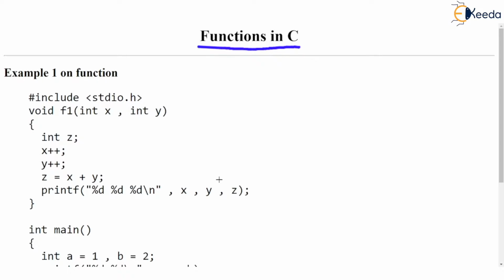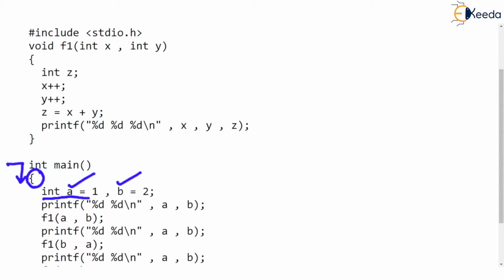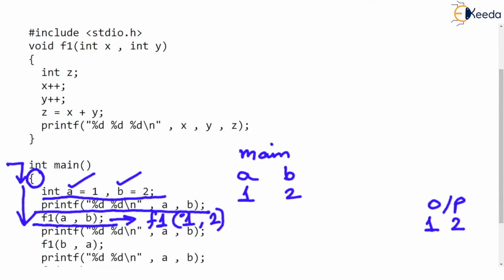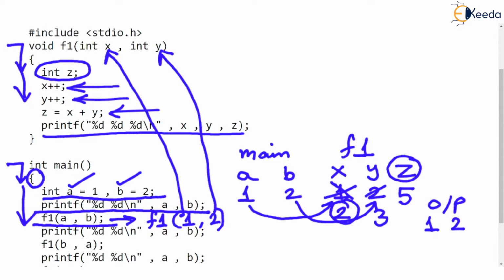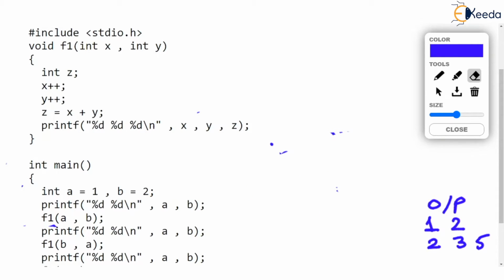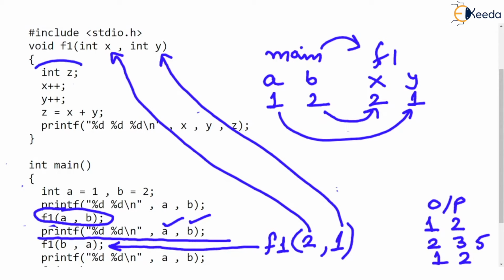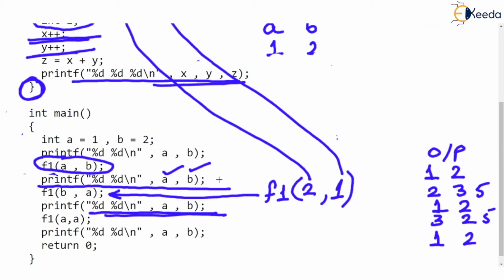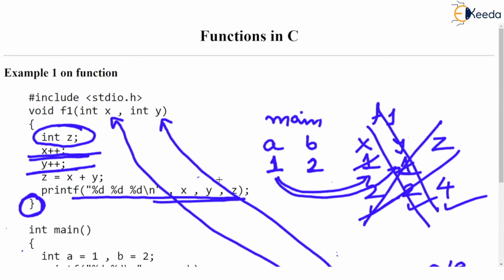Storage Class in Programming: Example 1 | Data Structures | GATE CSE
Welcome to our GATE CSE tutorial series. In this video, we delve into the concept of Storage Class in Programming, using a practical example to illustrate its application in Data Structures.

This video is designed as a comprehensive guide for GATE CSE aspirants, providing in-depth explanations and step-by-step solutions. We’ll walk you through Example 1, demonstrating how Storage Class works in programming and its significance in Data Structures.

Key points covered in this video:

Introduction to Storage Class
Detailed walkthrough of Example 1
Understanding the role of Storage Class in Data Structures
Tips and tricks for remembering and applying these concepts
This tutorial is part of our ongoing GATE CSE series, aimed at providing quality education for all GATE aspirants.

Happy learning!